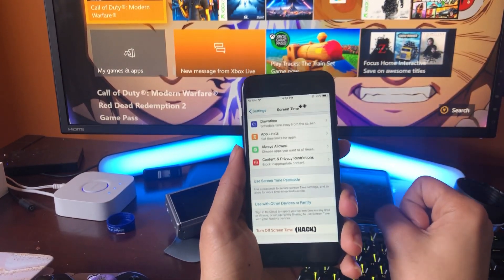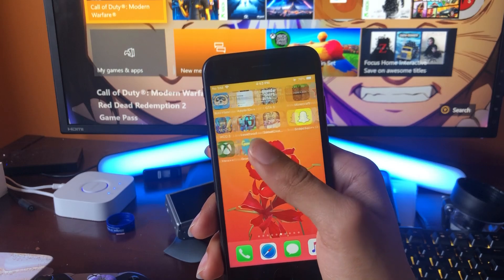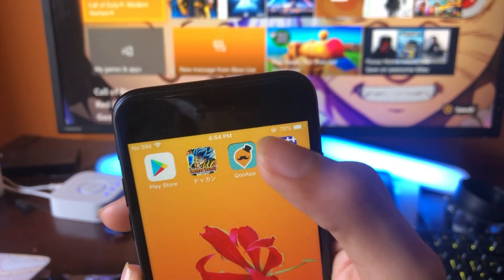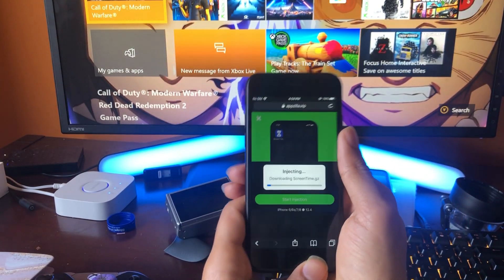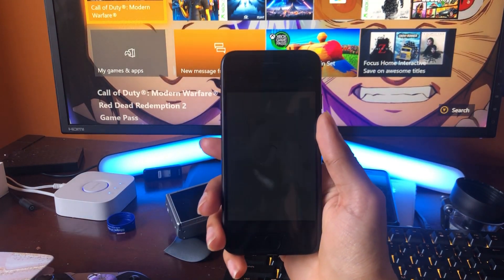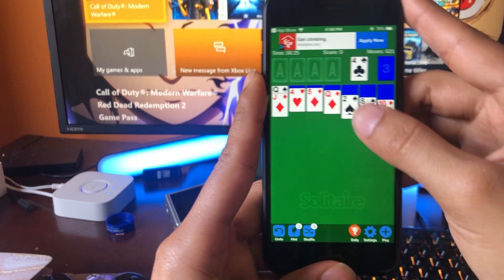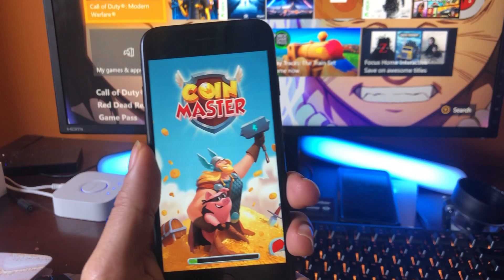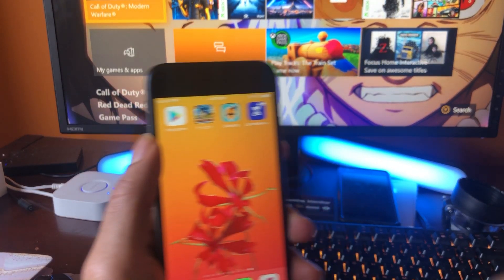TURN OFF SCREEN TIME Without Passcode - How to Turn Off/Bypass Screen Time - Screen Time Hack iOS 13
TURN OFF SCREEN TIME Without Passcode - How to Turn Off/Bypass Screen Time - Scree Time Hack

Hey guys what is going on! In this video I will show you all how to turn off screen time without the password or passcode on ios iphone ipad in 2020! This is the easiest way to turn off screen time and bypass the restrictions

This will allow you to disable any screen time limits without the passcode super easily! It takes literally under 5 minutes to setup and you will be able to get this screen time hack! Anyways I hope you guys enjoyed this video and I'll see you later